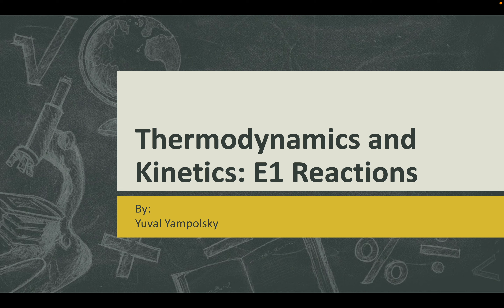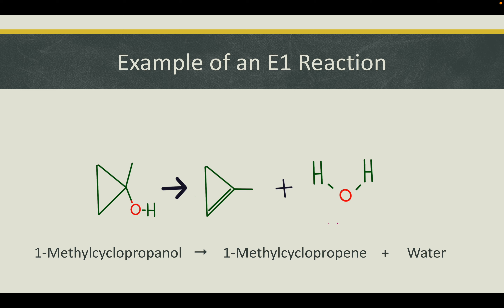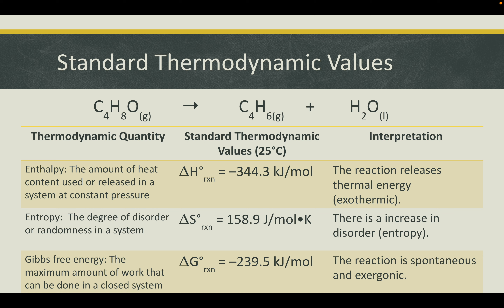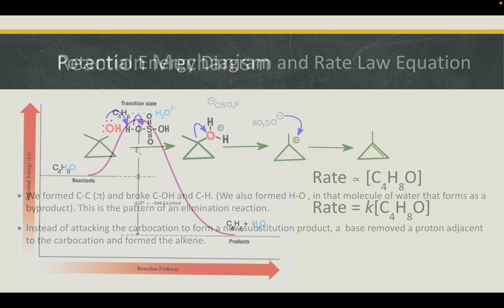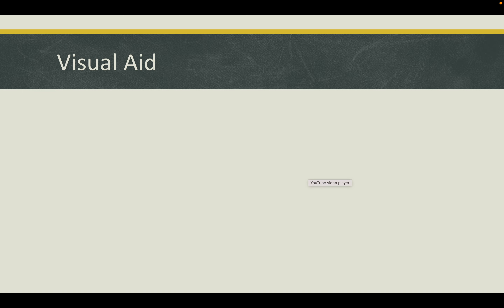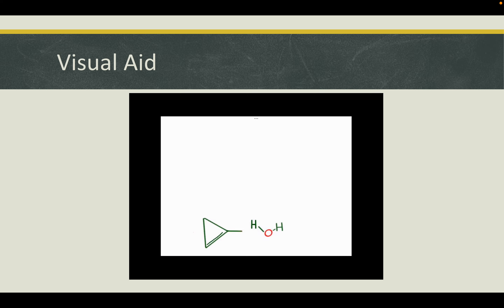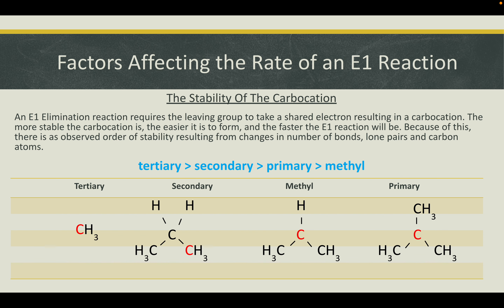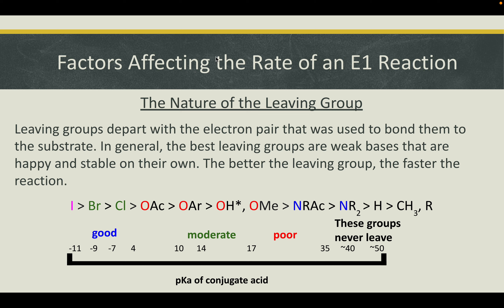Culminating Slideshow Grade 12 Chemistry